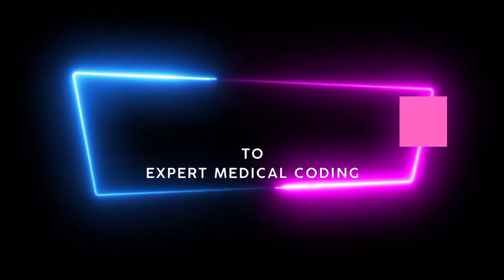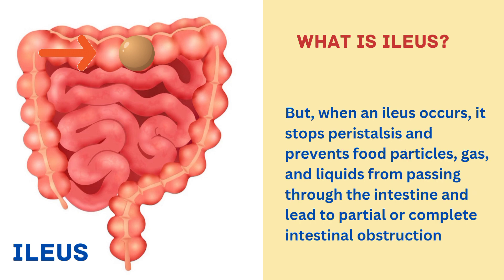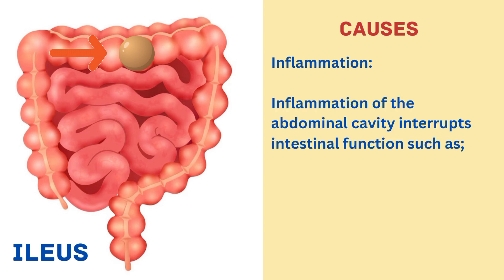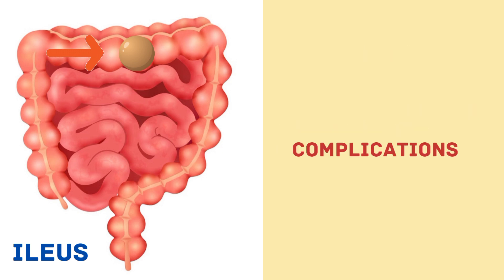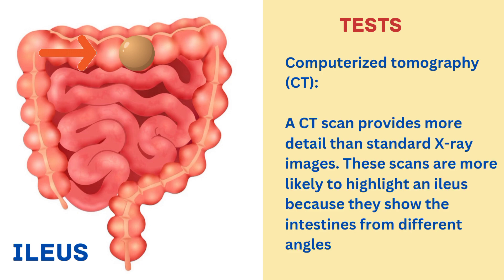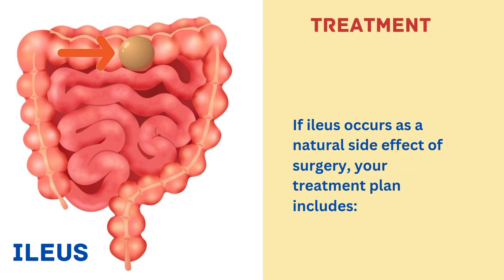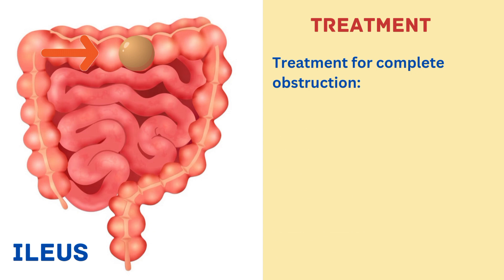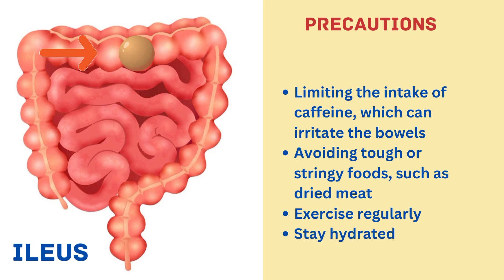What is Ileus? | Symptoms | Causes | Complications | Tests | Treatment |Precautions |Medical Coding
Medical coding course: What is ileus?| symptoms | causes | diagnostic tests | treatment | precautions | complications |

With the help of this video you can able to learn digestive system diseases and disorders.

What is ileus?
Ileus symptoms
Ileus causes
Ileus complications
Ileus tests
Ileus treatment
Ileus precautions
Ileus prevention